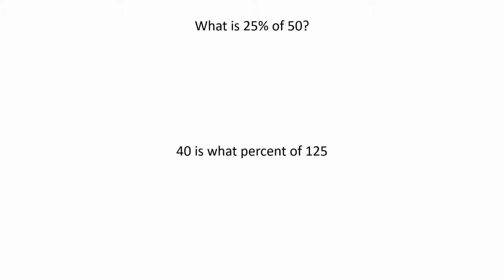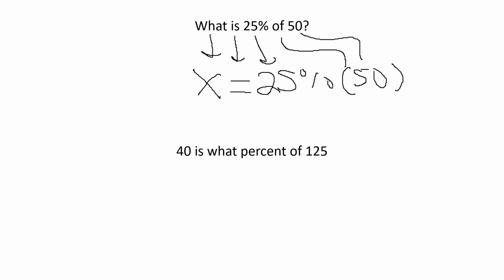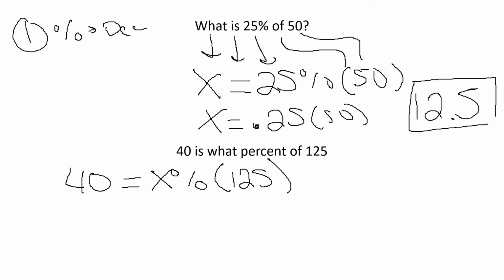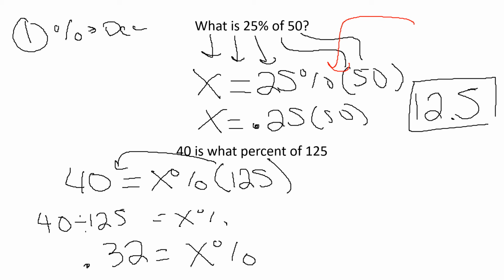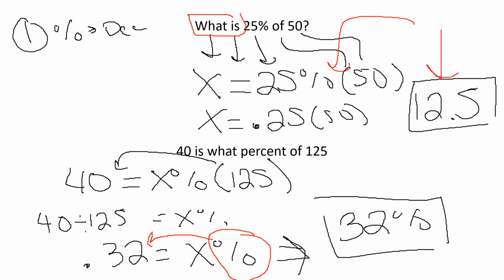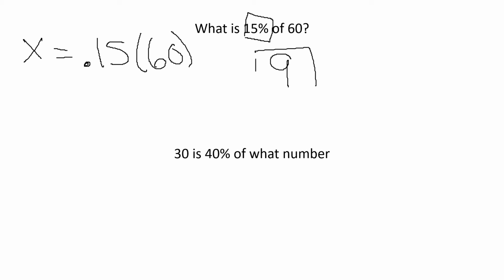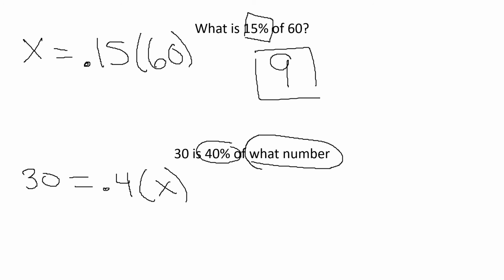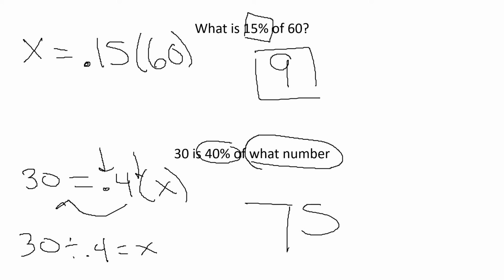percent of a number